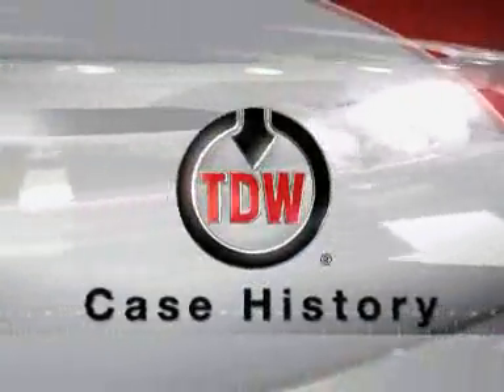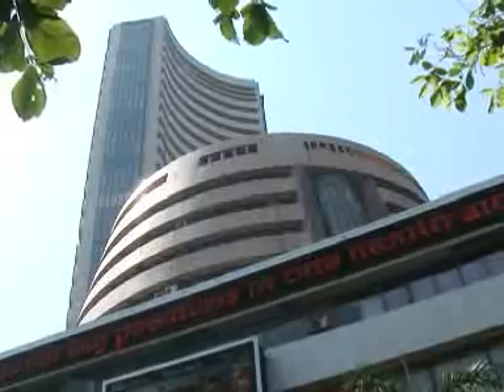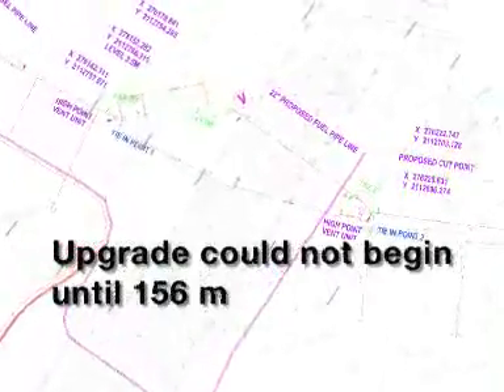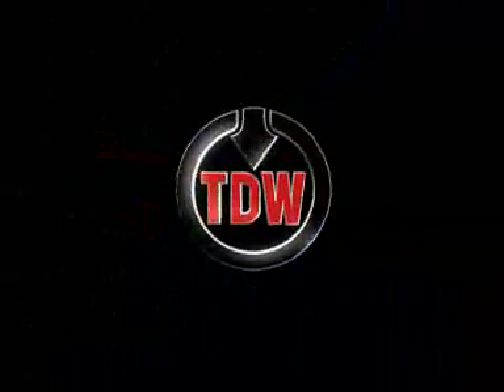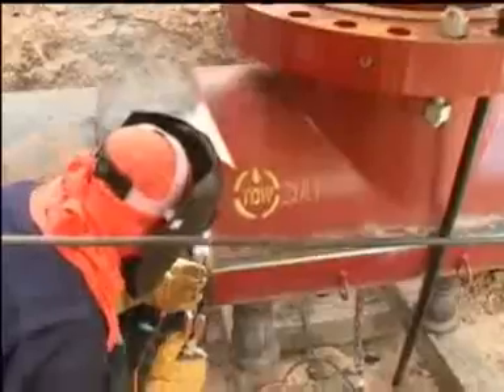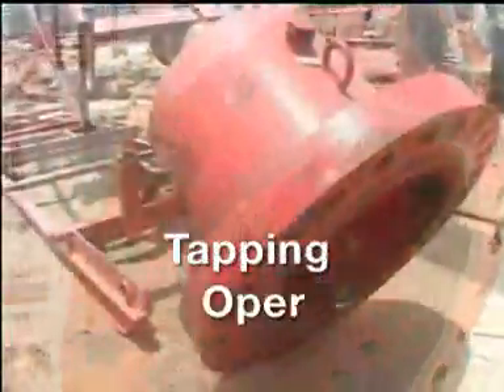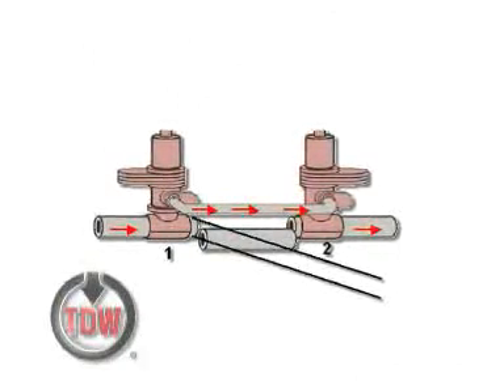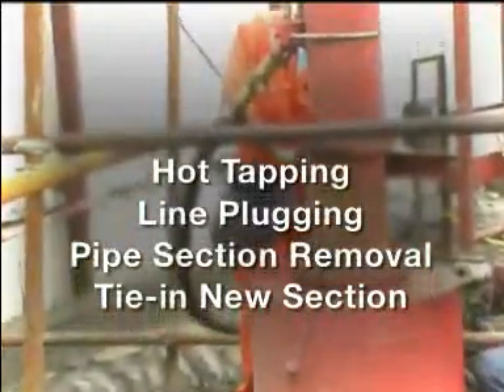Mumbai International Airport Case History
Jet Fuel Line Bypass